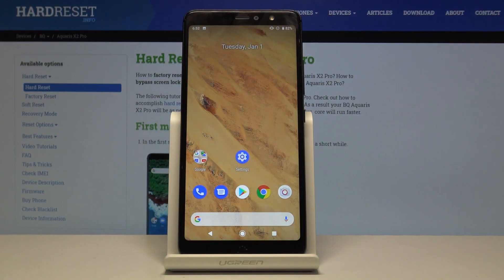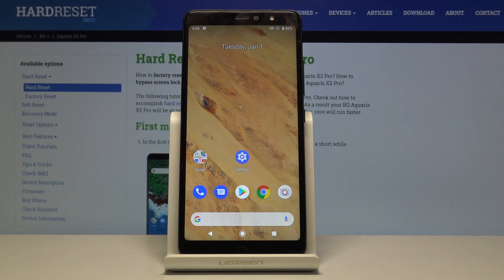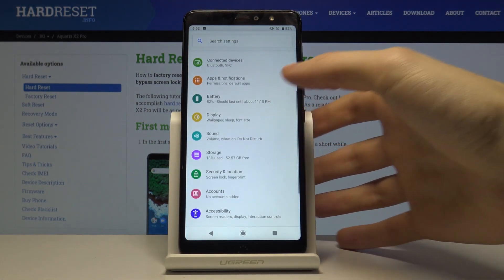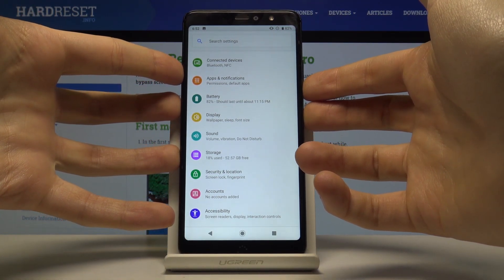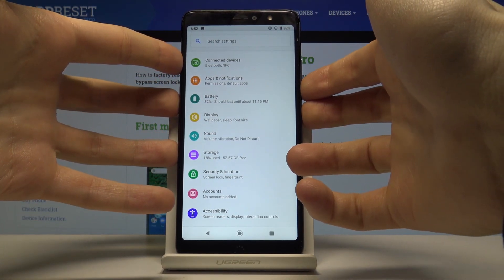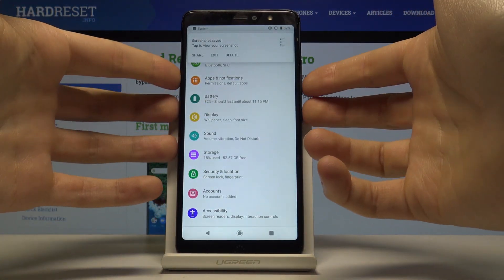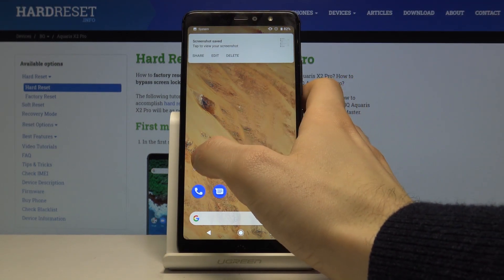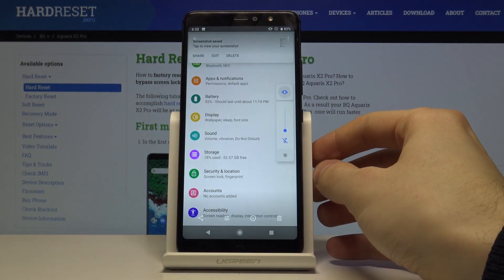How to Take Screenshot in BQ Aquaris X2 Pro – Capture Display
Learn more info about BQ Aquaris X2 Pro:
Do you want to save for later something you cannot download on your BQ Aquaris X2 Pro? Let’s watch above video and meet the solution for this problem. We are presenting to you how to make a screenshot – simply catch the screen you see now. So follow our steps and learn how to use this super useful feature.

How to capture screen on BQ Aquaris X2 Pro? How to take screenshot on BQ Aquaris X2 Pro? How to save screen in BQ Aquaris X2 Pro? How to edit screenshot in BQ Aquaris X2 Pro? How to find the screenshot folder in BQ Aquaris X2 Pro? How to get access to taken screenshots in BQ Aquaris X2 Pro?